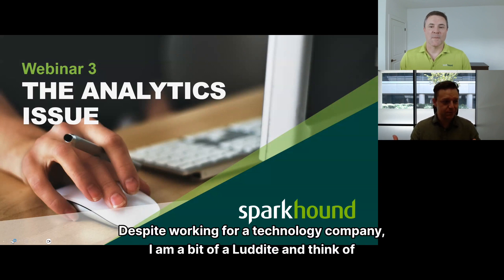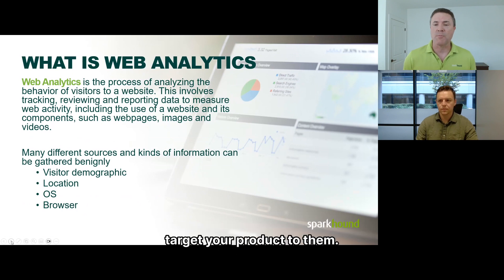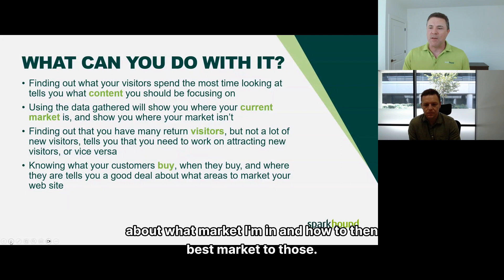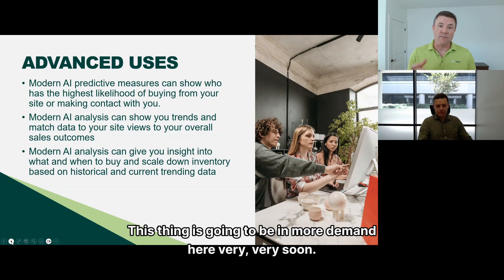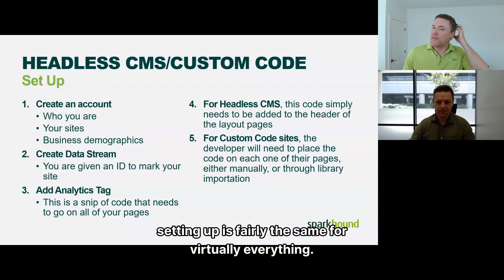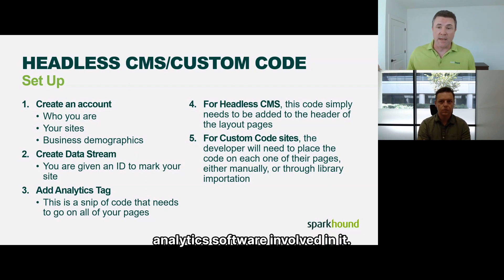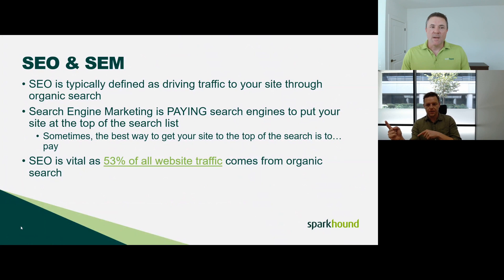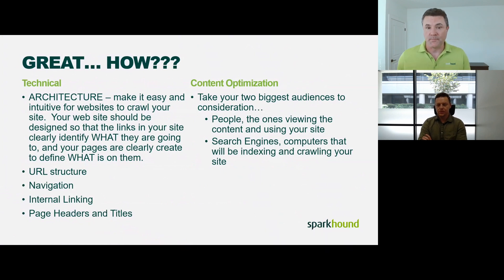The Web Analytics Issue: Marketing and SEO Webinar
Want to know how analytics and SEO can help with your website's marketing strategy? Join industry experts Matt Meyer and Alex Drozd and gain invaluable insights into analytics's pivotal role in shaping success. Learn how adopting a headless CMS like @Storyblok-com can supercharge your data-driven decisions. Take advantage of this opportunity to stay ahead of the curve. @Storyblok-com